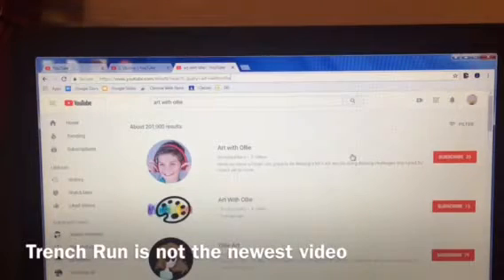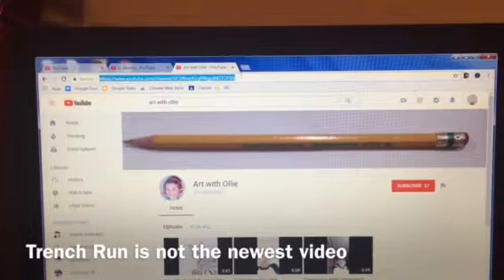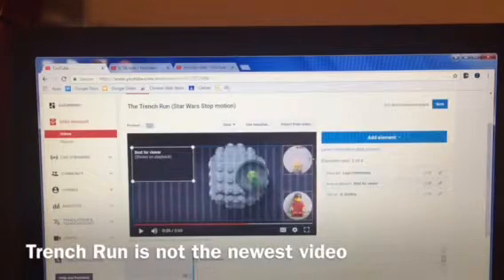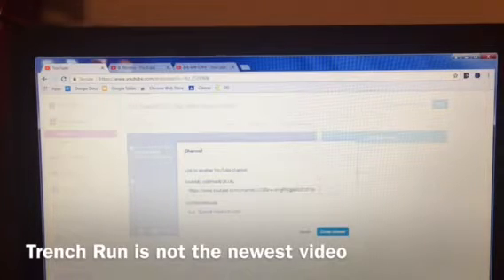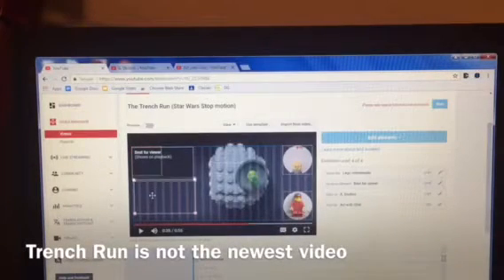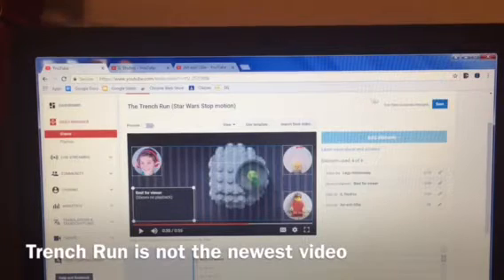How To Make Endcards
Have had some requests to do a tutorial on end cards. Hope you enjoy!